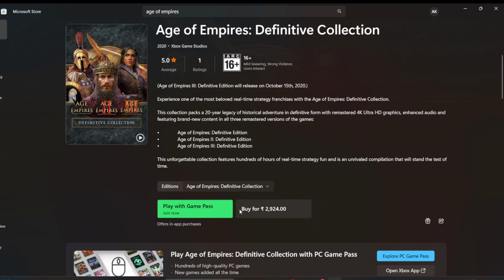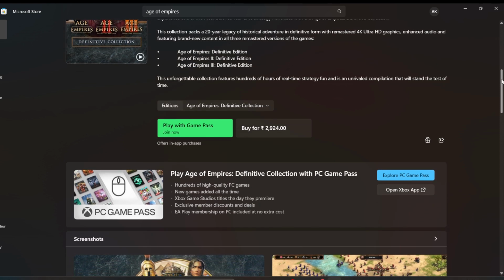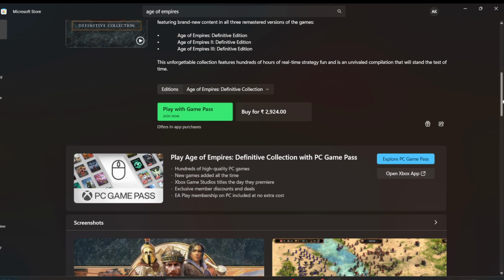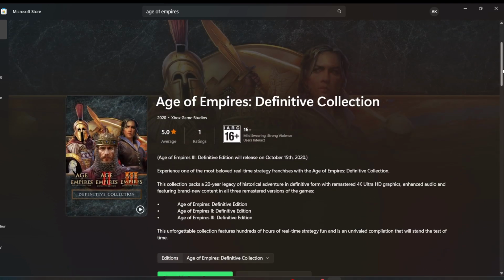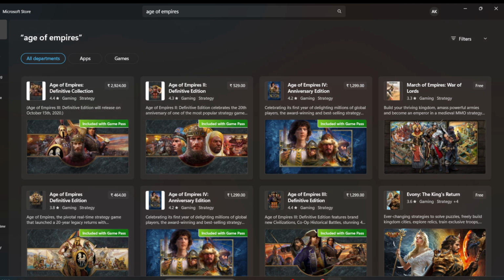How to download and age of empires 2 game on pc or laptop! | Age of Empire 2